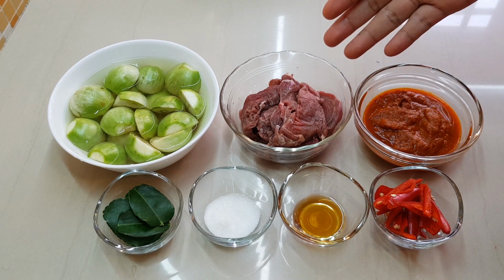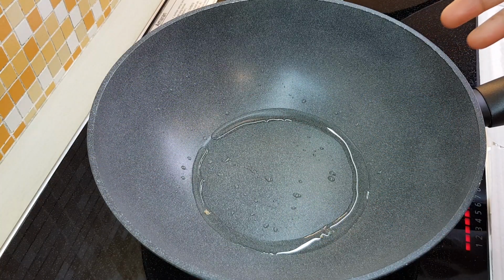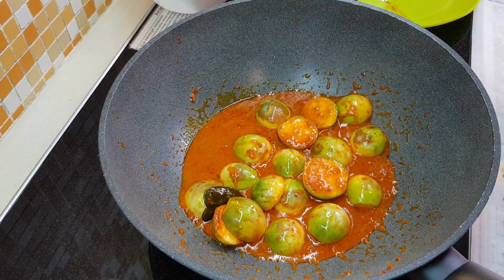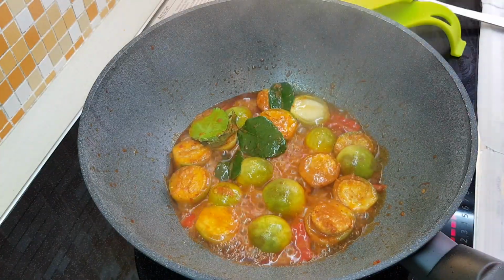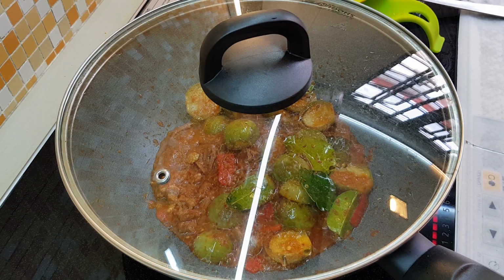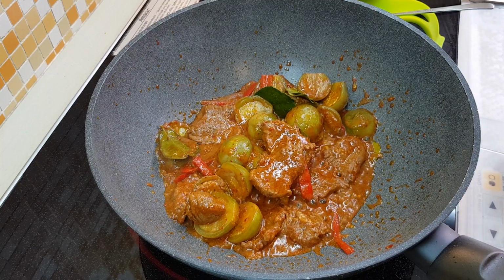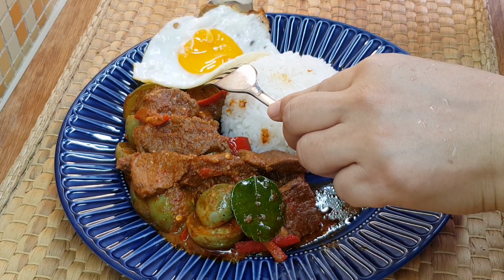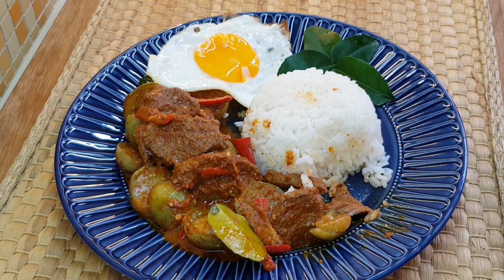[10 Minute Meal] Stir Fry Beef With Thai Eggplants ผัดเผ็ดเนื้อมะเขือเปราะ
Thinking of what to eat when you are alone? Being lazy to cook for yourself is not an option! Try this simple and easy recipe "Stir Fry Beef With Thai Eggplants". Preparing and cooking time is within 10 minutes. It is so quick and you don't even realize that your delicious meal is already on the table. Enjoy!

Stir Fry Beef With Thai Eggplants ผัดเผ็ดเนื้อมะเขือเปราะ
Ingredients
100g of beef tenderloin
8 pieces of Thai eggplants
3 pieces of kaffir lime leaves
1/2 tbsp of sugar
1/2 tbsp of fish sauce
1 red chilli
3 tbsp of red curry paste (homemade)
water